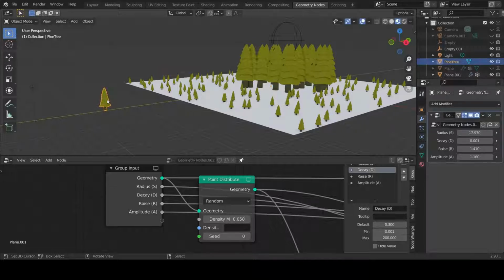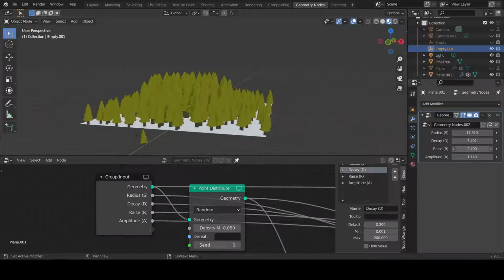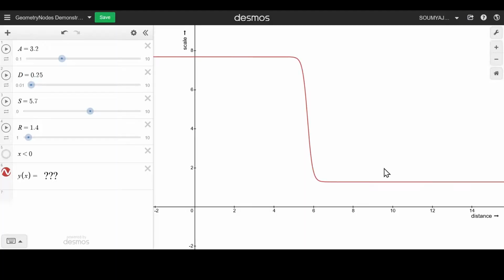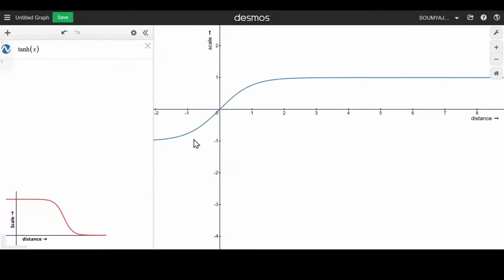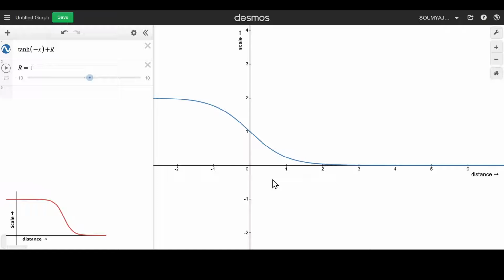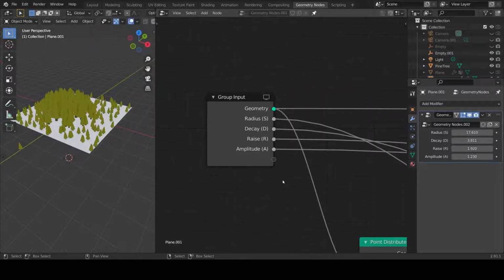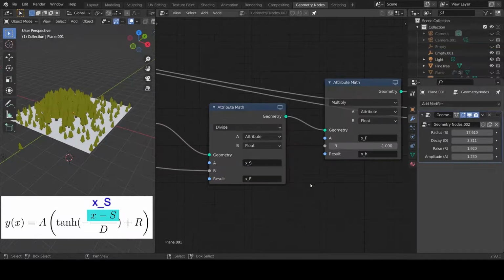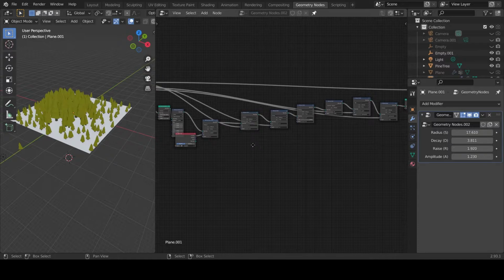Systematic Blender Geometry Node setup using fundamental mathematics | Easy Geometry Node Tutorial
This tutorial introduces a fundamental approach to Blender Geometry Nodes, it shows how you can systematically create an effect using geometry nodes from scratch some fundamental math operations. This technique helps you visualize the effect you want to create using graphs which increases your productivity.